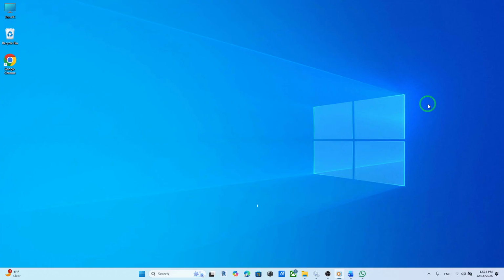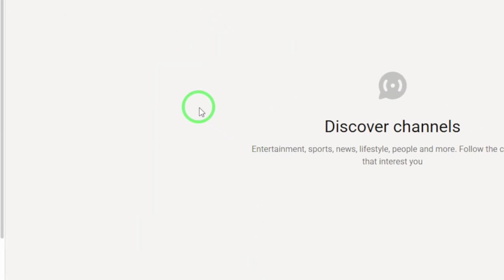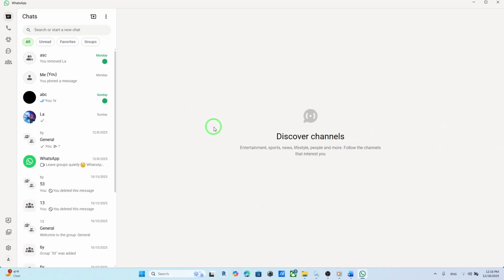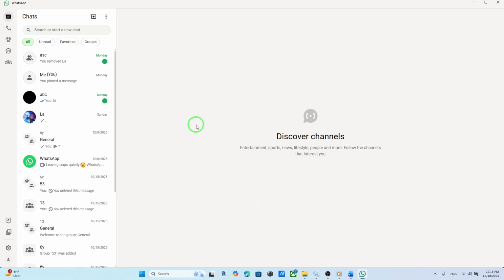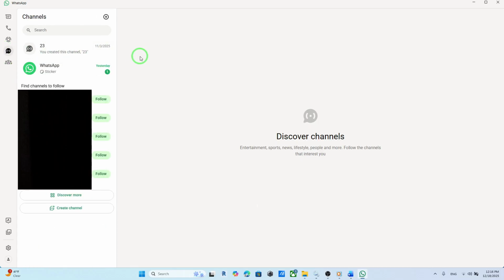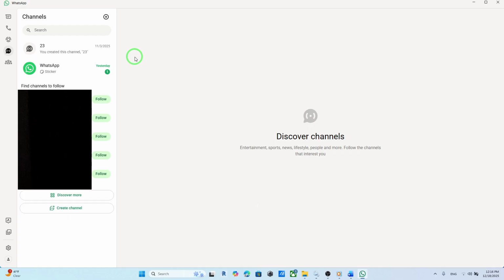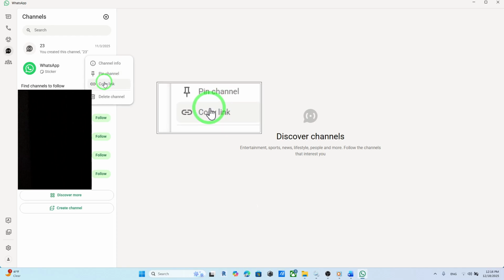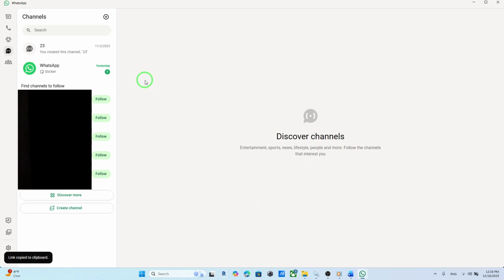How To Copy A Channel Link On WhatsApp App On PC (New Update)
Learn how to copy a WhatsApp Channel link on PC using the latest update. This quick tutorial shows you the easiest way to share your favorite WhatsApp channels directly from your desktop app.

Follow these simple steps:

1. Open WhatsApp app

2. Click on the Channel icon from the left side menu

3. Find the channel you want

4. Right click on it

5. Click on Copy Link

This method works with the newest WhatsApp PC version, making it faster and simpler to share channel links with your contacts.-

Chapters:
00:00 Intro
00:12 Soultion
01:05 Outro